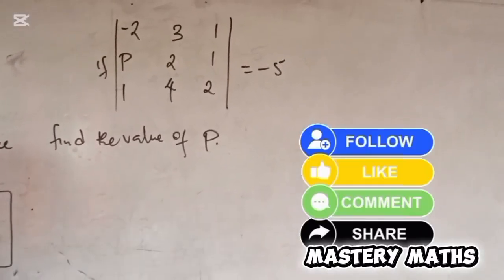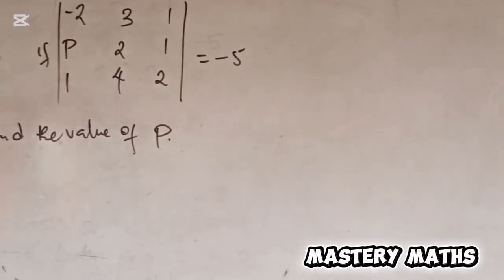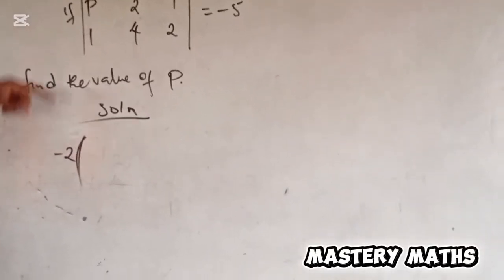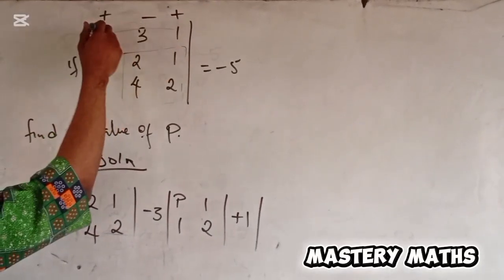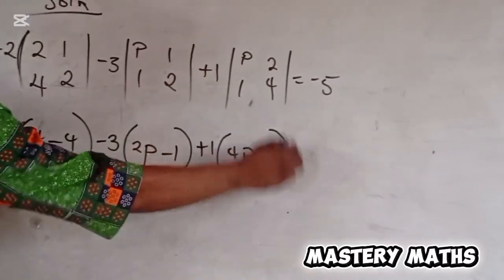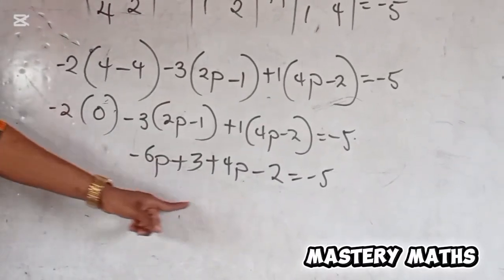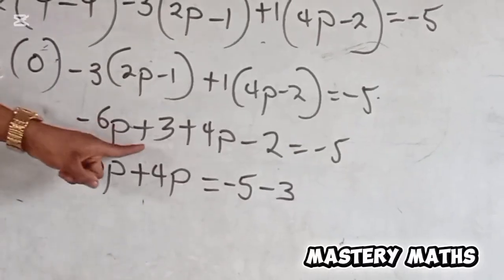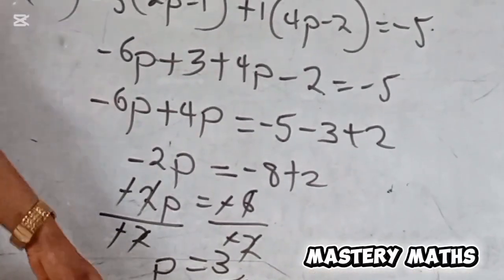Unlock matrix secret: Tips and Trick For Maths Success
In just 10 minutes, you’ll learn matrices the simple and smart way — no confusion, no complicated explanations. Whether you're preparing for exams or just want to finally understand the topic, this lesson breaks down the full concept of matrices with clear explanations and easy examples.
You’ll discover: ✅ What a matrix really is
✅ Types of matrices
✅ Basic operations (addition & multiplication)
✅ Simple step-by-step examples
✅ How matrices are used in real life
This is the perfect video for beginners and students who want quick revision before exams. By the end of this lesson, matrices will feel easy and even interesting!